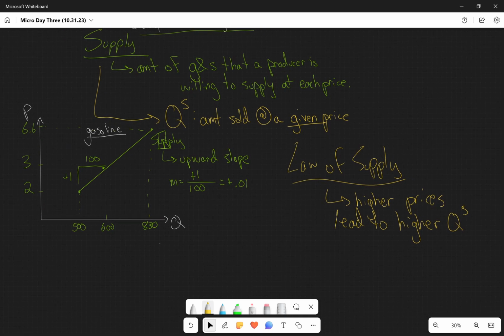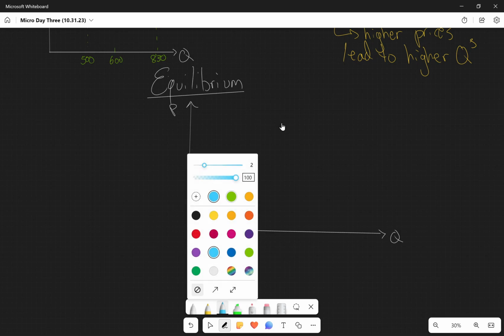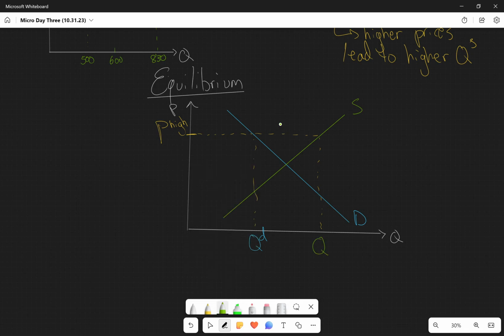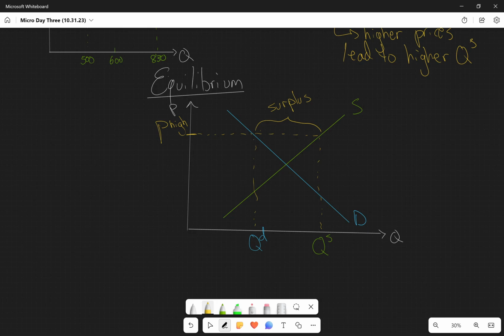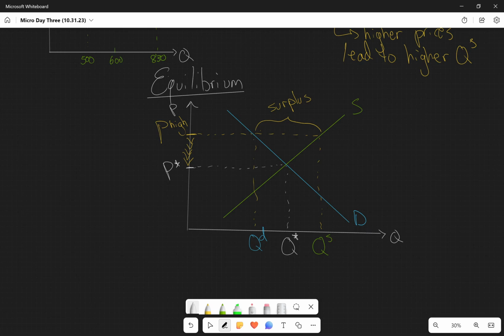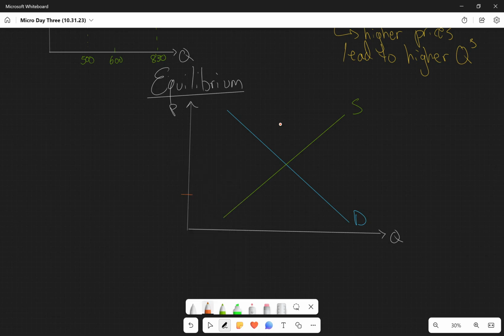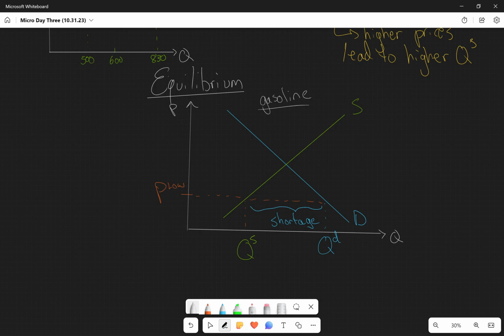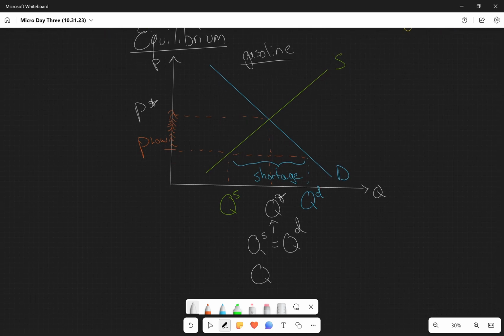Equilibrium Explained | Microeconomics w/Dr. McCarthy